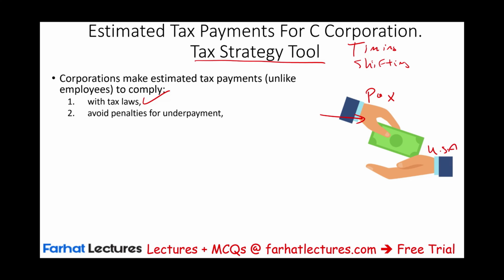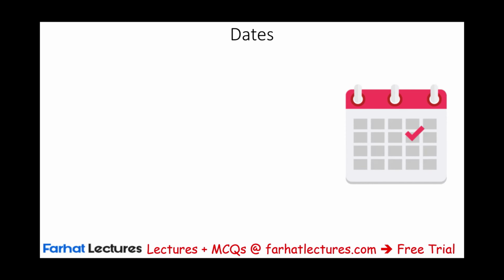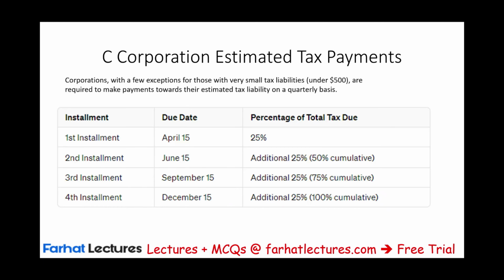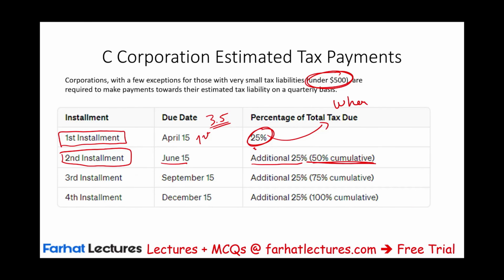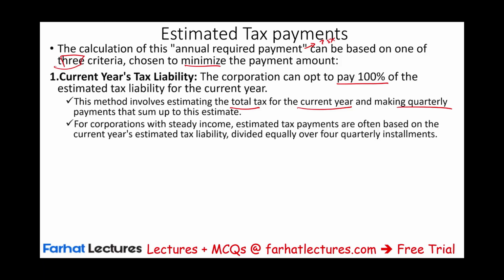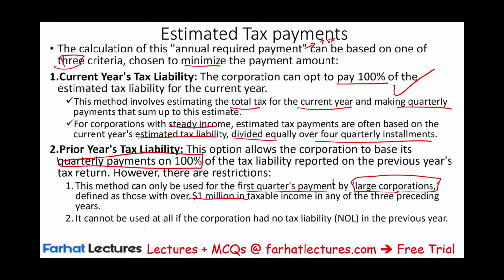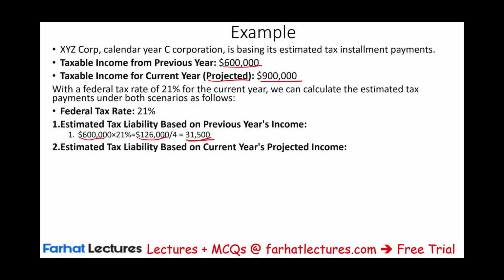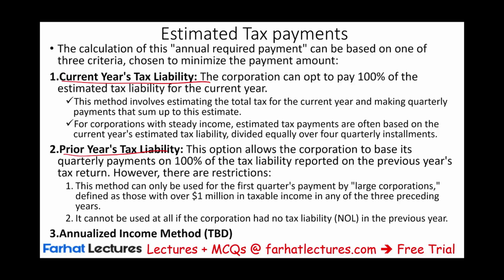Estimated Tax Payments of C Corporations: Tax Strategy. Tax Compliance and Planning TCP CPA Exam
Estimated tax payments for C corporations, explained as a tax strategy for the TCP CPA Exam: this lecture covers the obligation to make quarterly estimated payments, the due dates, the $500 threshold, the extension trap, and the three methods for computing required installments, including the large corporation rule. Ideal for CPA candidates studying tax compliance and planning and for practitioners managing corporate estimated tax and cash flow.

Video Timeline & Key Concepts:
0:00 Introduction: estimated tax payments as a compliance and planning tool
0:31 Why make estimated payments: complying with the law and avoiding underpayment penalties
3:02 Extension to file does not extend the payment deadline
4:26 Obligation threshold: no estimated payments required if tax liability is under $500
4:41 Due dates: the 15th day of the 4th, 6th, 9th, and 12th months of the fiscal year
6:52 Current year method: paying 100% of the current year's estimated tax
8:15 Prior year method and the large corporation restriction (first quarter only)
9:58 Annualized income method for fluctuating income (covered separately)
10:29 Example comparing prior-year versus current-year projections

Frequently Asked Questions:

When must a C corporation make estimated tax payments?

A corporation must make quarterly estimated payments if it expects its tax liability to be $500 or more for the year. Payments are due on the 15th day of the 4th, 6th, 9th, and 12th months of the corporation's tax year.

What methods can a corporation use to compute its required installments?

A corporation can pay based on 100% of the current year's estimated tax, 100% of the prior year's tax liability, or the annualized income installment method for uneven income. Each installment generally covers 25% of the required annual payment.

What is the large corporation rule for estimated payments?

A large corporation is one with taxable income of $1 million or more in any of the three preceding years. It generally cannot rely on the prior-year safe harbor except for its first quarter installment and must otherwise base payments on the current year's tax.

Does filing an extension delay the payment of tax?

No. A corporation can obtain a six-month extension to file its return, but that extension does not extend the time to pay. The tax is still due by the original deadline, and paying late can trigger interest and penalties.